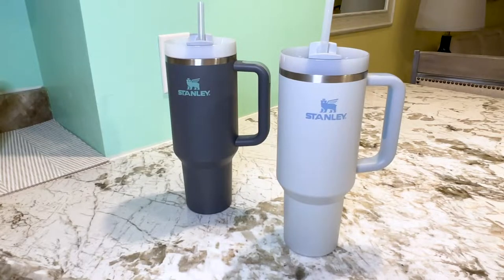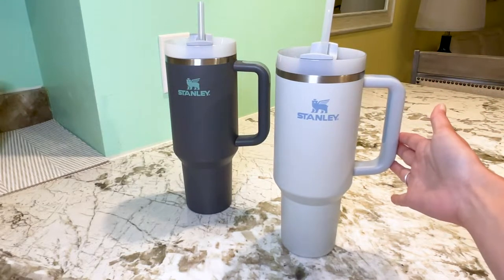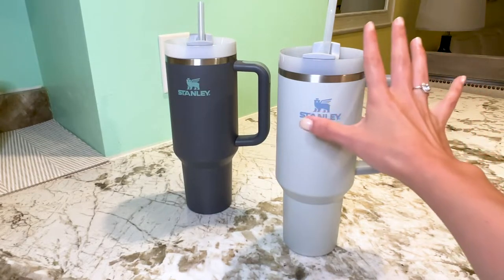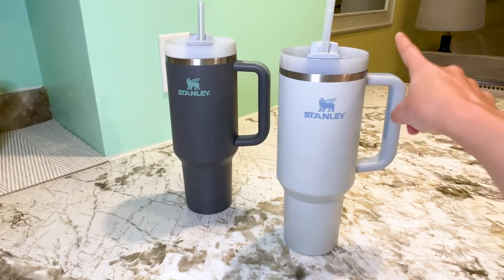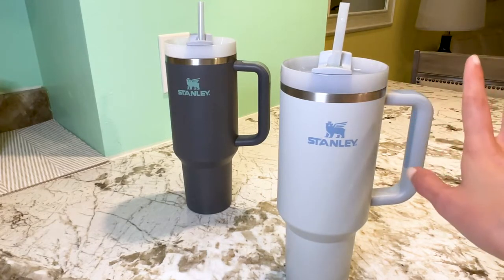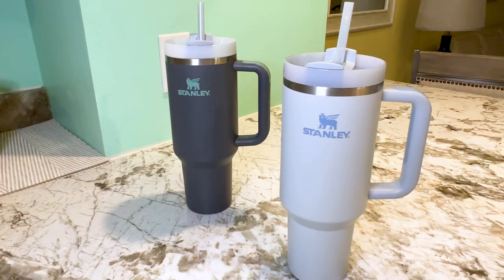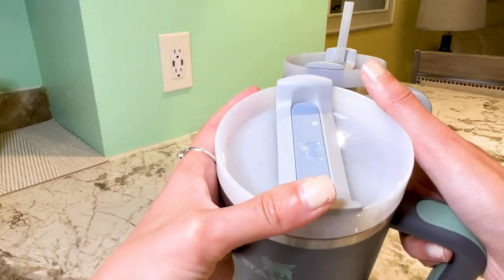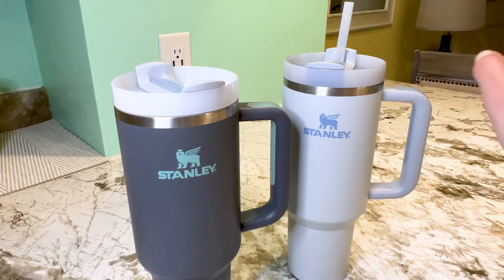Stanley Quencher Cup Review - Is This 40oz Tumbler Worth The Hype?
🥤 Stanley 40oz Quencher H2.0 FlowState Tumbler (Charcoal)

The Stanley 40 ounce Quencher Tumbler is the perfect companion for all your adventures. Whether you're on a camping trip, tailgating at a game, or just enjoying a day at the beach, this durable tumbler will keep your drinks hot or cold for hours.

Made with double-walled stainless steel, it's built to withstand the toughest conditions. The uniquely designed lid gives you the option to use the built-in straw or not, and the easy-grip handle makes it easy to take on the go.

Whether you're a coffee drinker or a piña collada lover, the Stanley 40 ounce Quencher Tumbler is a must have for anyone who wants to enjoy their drink at the perfect temperature.

Have you order the Stanley 40oz Tumbler yet? If so, then let us know what you think about it in the comments  👇 👇

We're Andrew and Megan, and we left on a one way ticket for the first time in 2017. Since then we've been remote working from home or some far away place. Along the way we've trialed and tested A LOT of products. Some of them have been great while others... not so much. We created this channel in hopes to save you some money and time, and to ensure you select the best products for your needs! We’re grateful you’re here and look forward to connecting more!